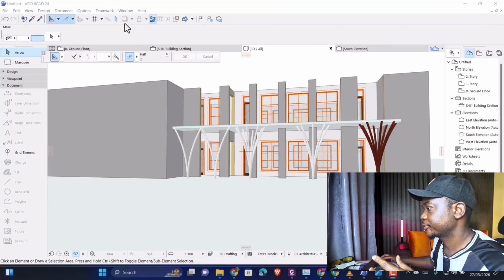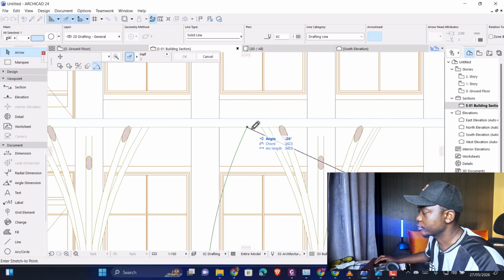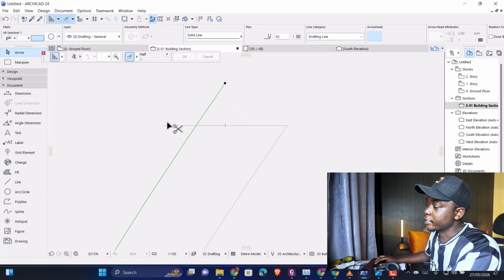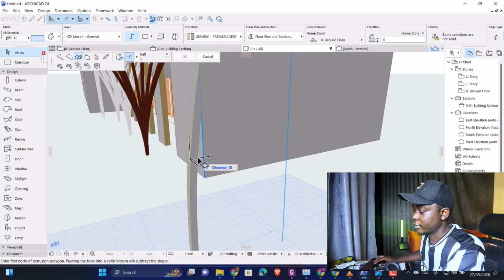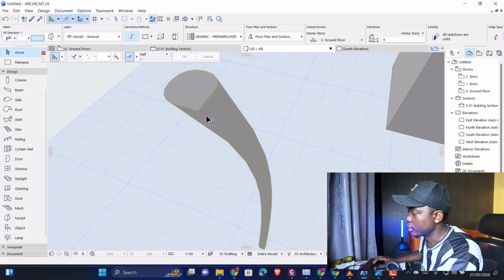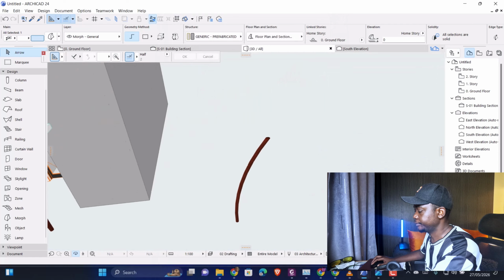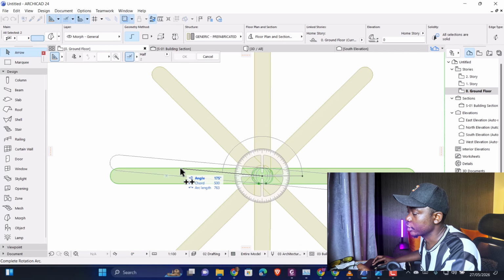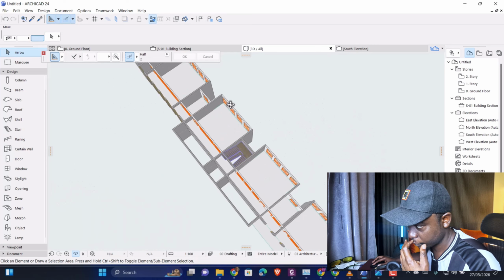How To Design Biomorphic or Tree Like Columns in ArchiCAD